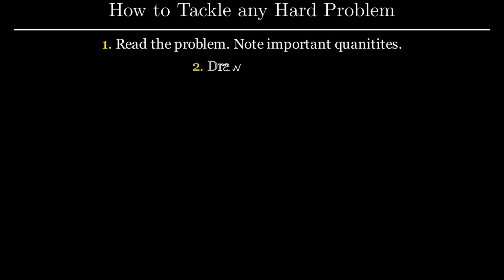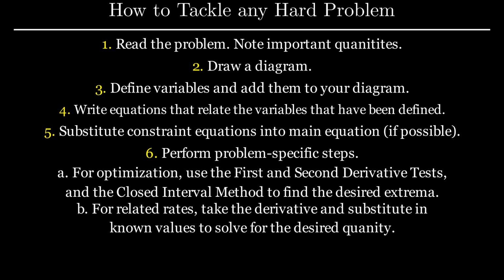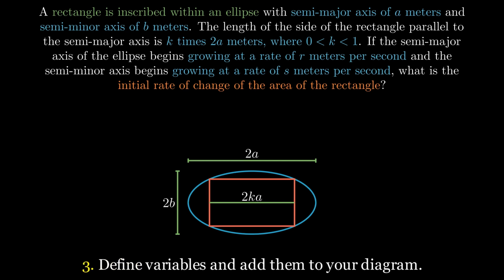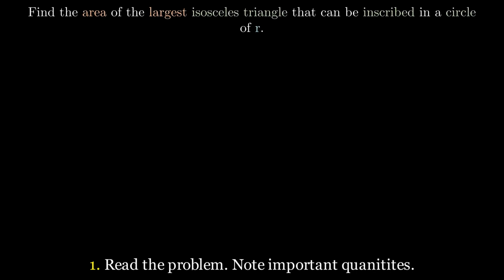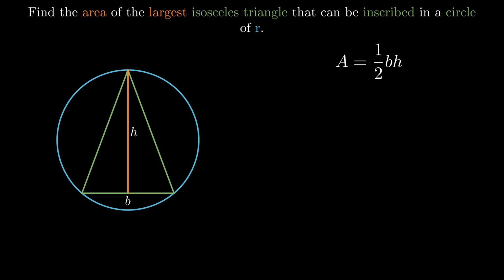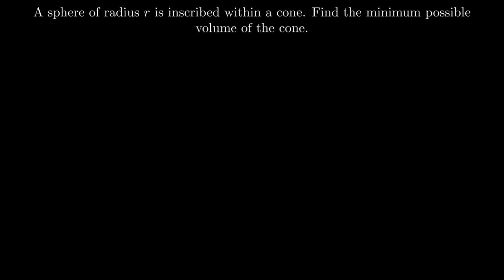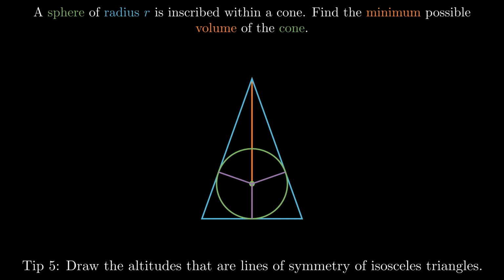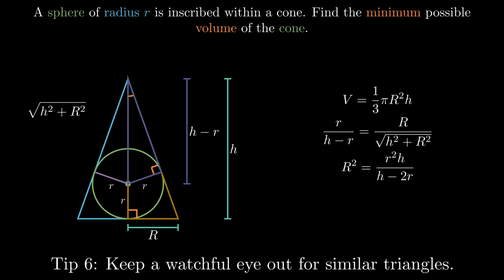Secrets to Problem-Solving: Unlocking the Poetry of Math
In this video, we will examine in greater detail some of the subtle yet crucial mathematical problem solving techniques that will allow us to tackle challenging math problems. In particular, we will be discussing these problems in the context of calculus topics such as related rates and optimization, but the video's method can be applied far beyond that.

This video was made using Manim, a popular Python Library for making math videos with mathematical animations.

Precise Answers to Problems Presented in the Video:
Problem 1: Taking the derivative of the final equation and noting that k is a constant, we find that the rate of change of the area is (4k)*(sqrt(1 - (k^2)))*(as - br) meters per second.
Problem 2: It can be shown that to maximize A, x = r/2. Then, the maximal area is A = (3/4)*(sqrt(3)*(r^2).
Problem 2: It can be proven that to minimize the V, h = 4r, which yeilds that R = (sqrt(2))*r. The minimal volume of the cone is then V = (8/3)*pi*(r^3).